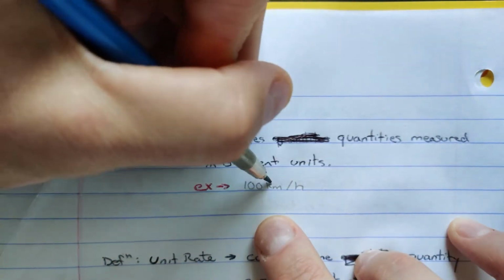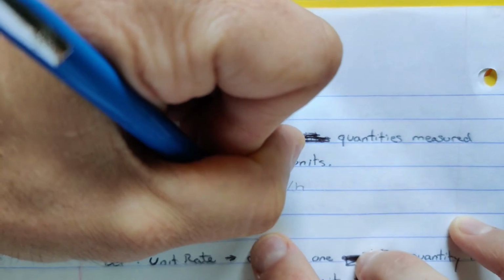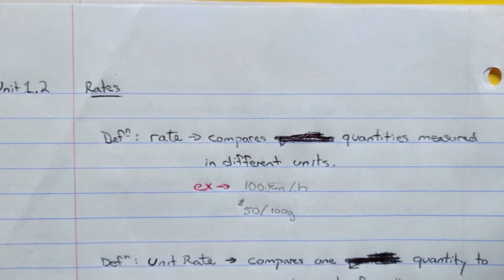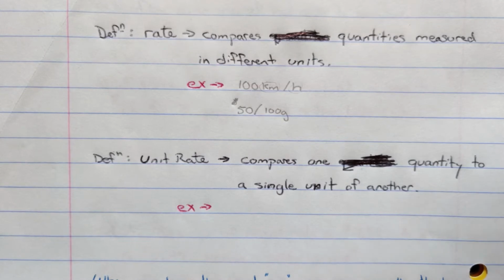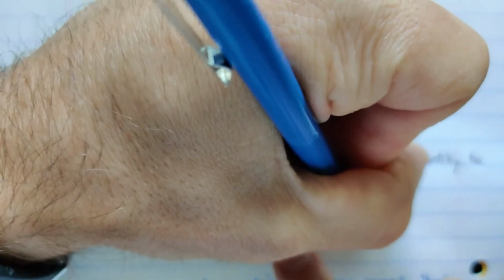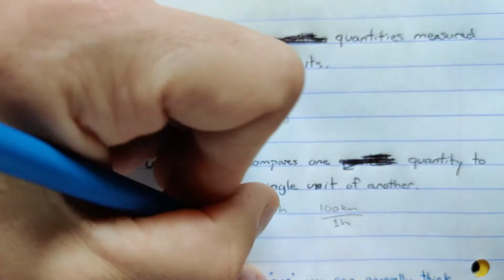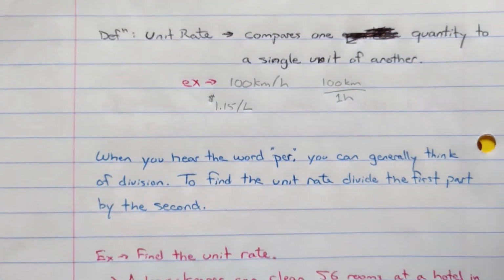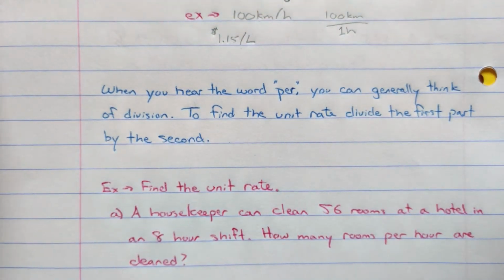MFM1P - 1.2 - Note - Rates